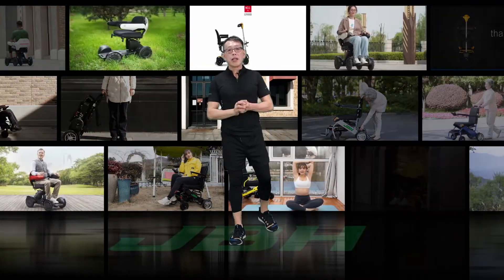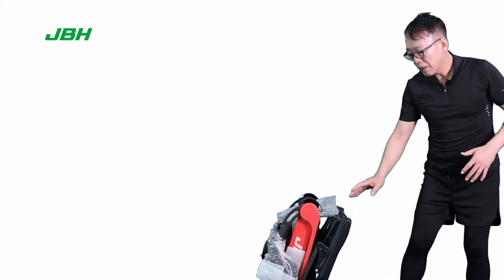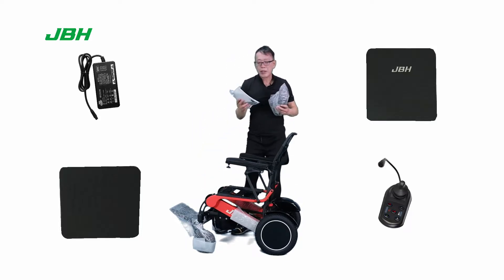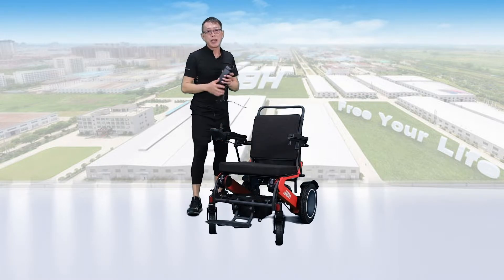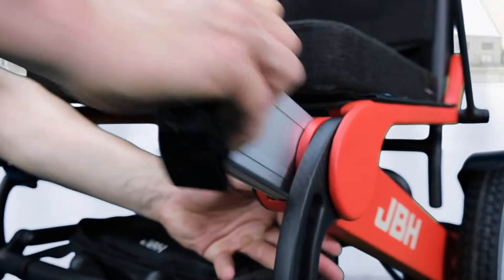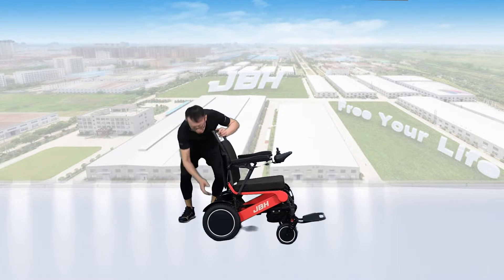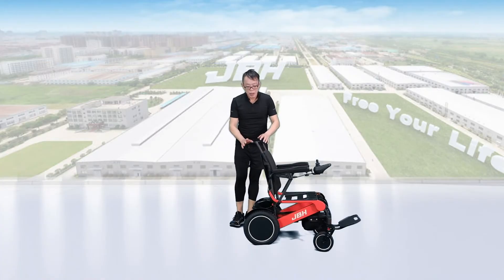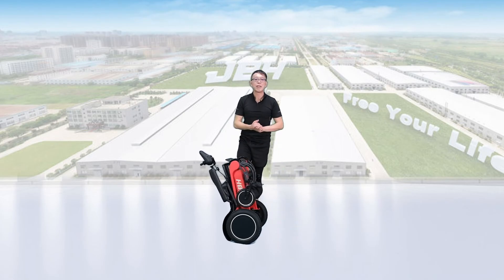Unpacking Of JBH Lightweight Carbon Fiber Wheelchair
Carbon fiber is a brilliant material to make lightweight wheelchair. JBH carbon fiber wheelchair has many unique advantages.